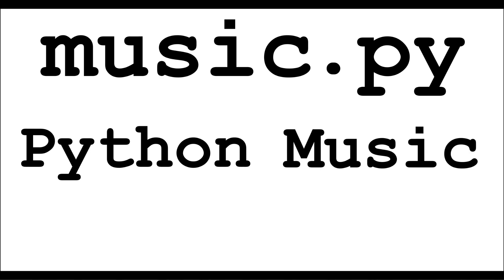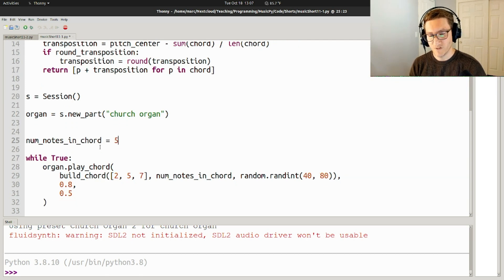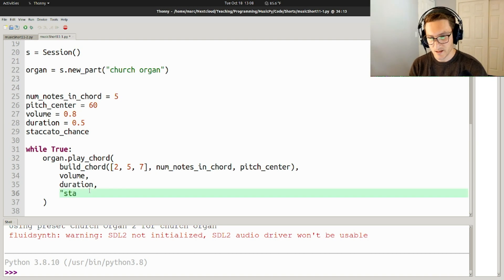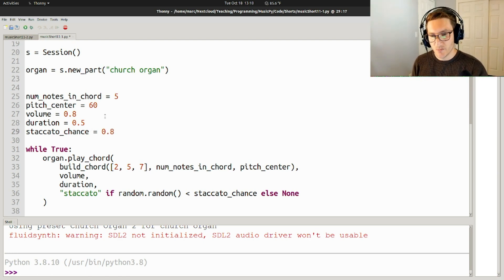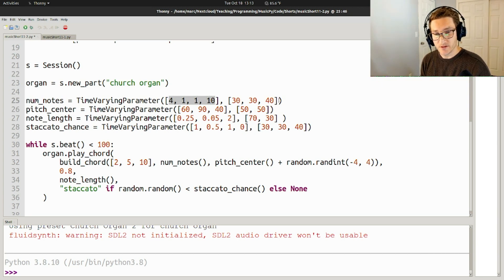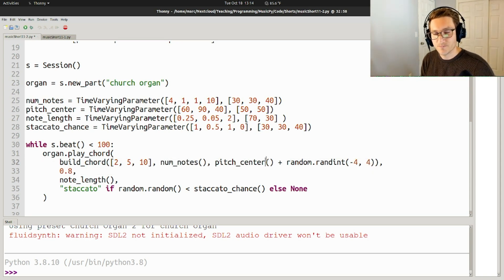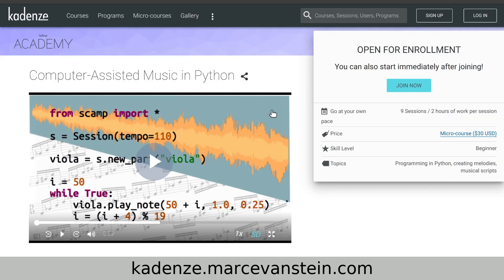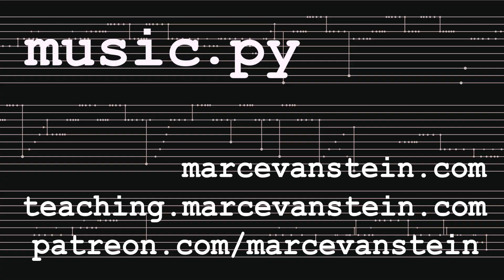Shaping algorithmic music over time! (Python Music Short #11)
In today's Python Music Short, we take the music produced by music short #10 and shape it so that it evolves over time!

If you want to try it yourself, you can get the code . To run it, you'll need to install the SCAMP libraries for computer-assisted music in Python, as well as the scamp_extensions library. Instructions for getting up and running can be found

Take my course on Kadenze.com, which will guide you step-by-step in getting started with Python and SCAMP

Further information on lessons and workshops I teach can be found